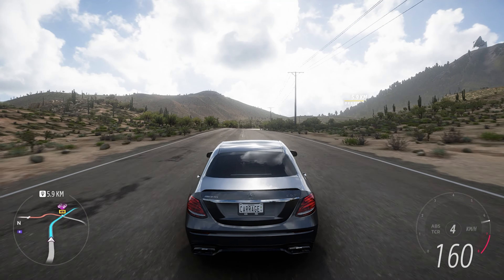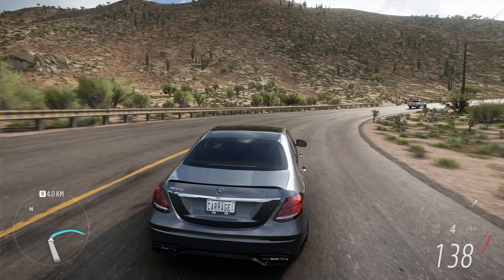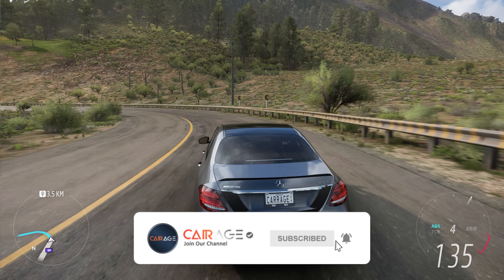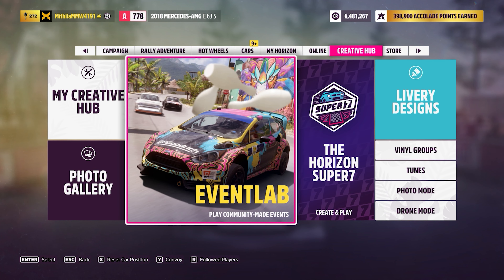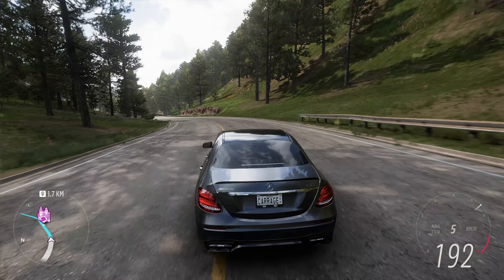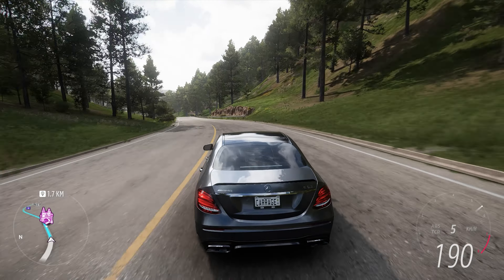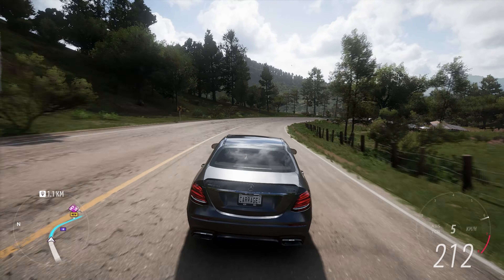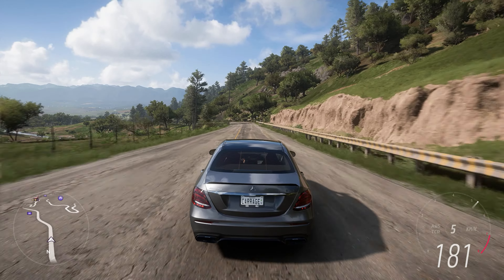Forza Horizon 5 Money Glitch: The Fastest Way to Make Credits 2023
CARRAGE

Learn how to earn fast money in Forza Horizon 5 with this easy-to-follow glitch. This exploit is still working as of August 3, 2023, so you can be sure that it will work for you.

In this video, I show you how to use this glitch to earn millions of credits in minutes. All you need is a specific car and a few simple steps.

If you're looking for a way to get rich quick in Forza Horizon 5, then this glitch is definitely for you. Check out the video below to learn how to do it.

⚙️PC Specification:
Processor: AMD Ryzen 3900X
Motherboard: ASUS TUF GAMING X570-PLUS
GPU: Asus ROG Strix RTX 2060 OC edition
RAM: 6GB GDDR6